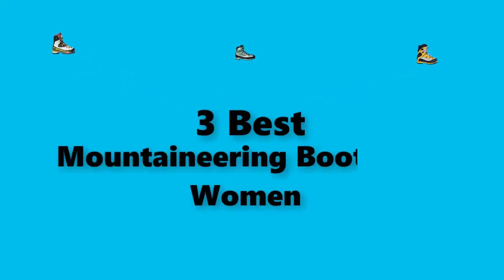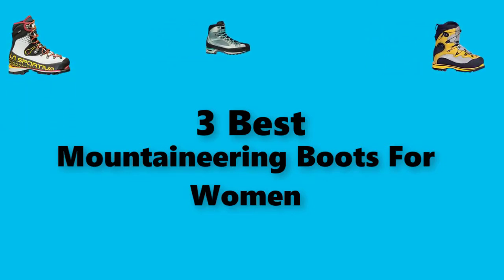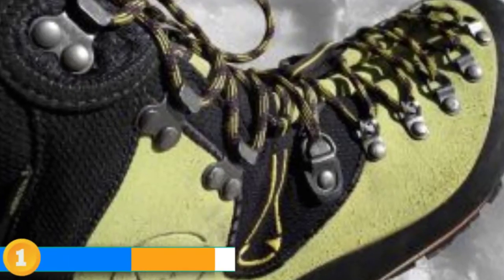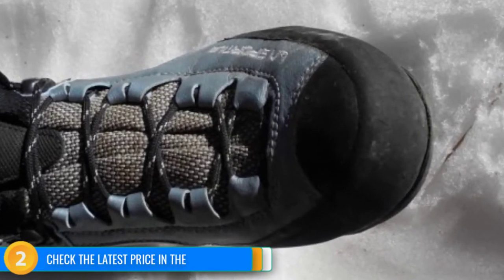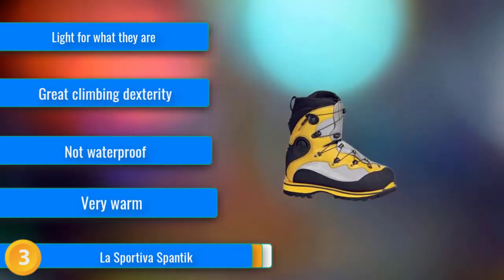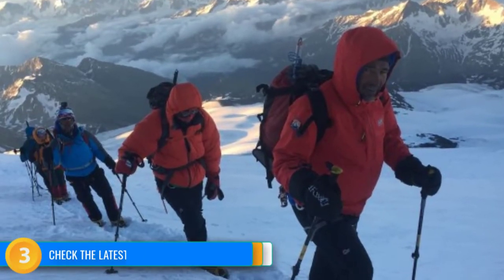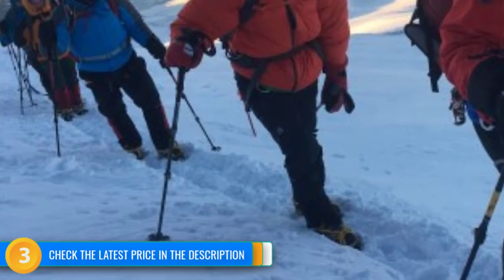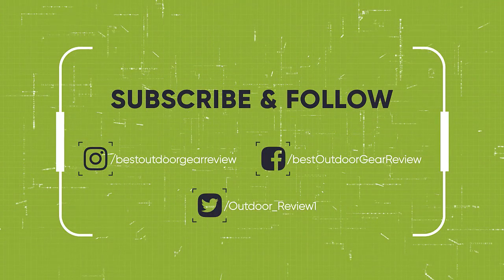Best Mountaineering Boots For Women Reviews 2023 | Best Budget Avalanche Airbags(Buying Guide)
Links for BEST     Mountaineering Boots For Women 2023 - Top 5  Skateboarding Bags For Hunting

1.La Sportiva Nepal Cube GTX - Women's
2.La Sportiva Trango Cube GTX - Women's